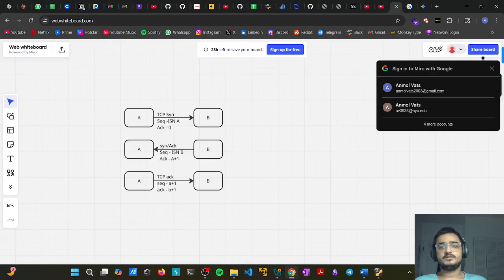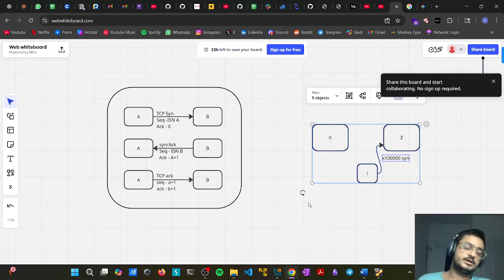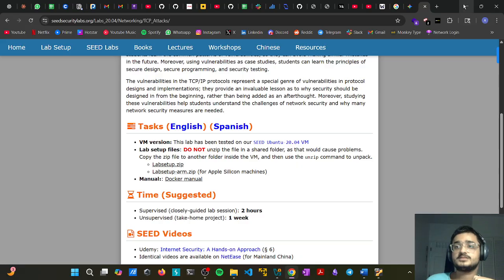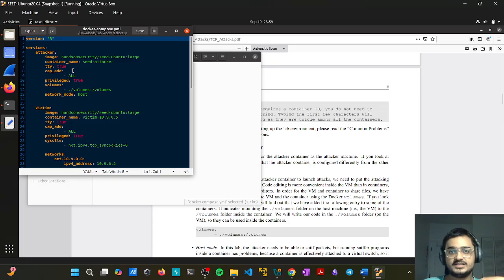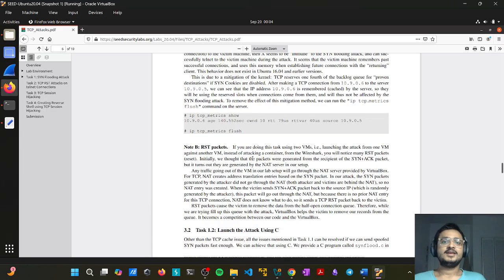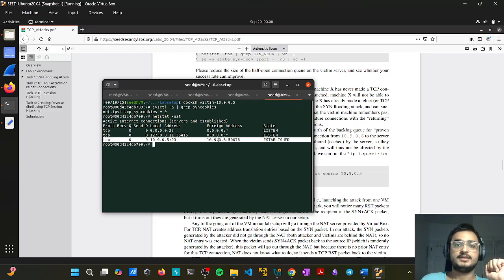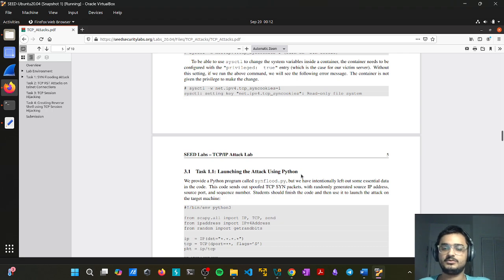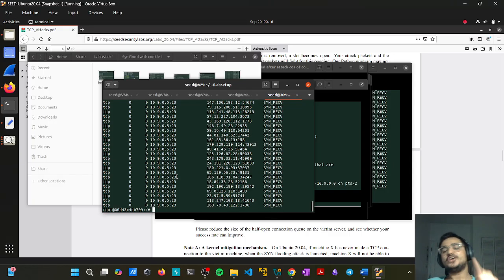TCP Syn Flood Attack